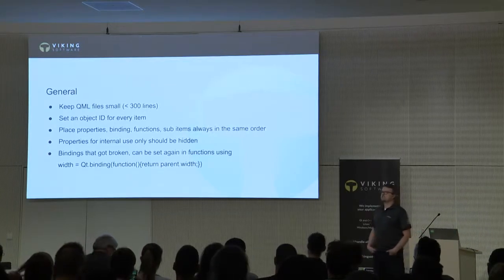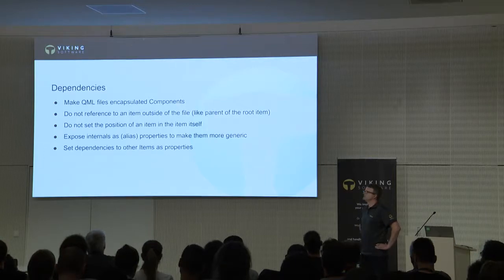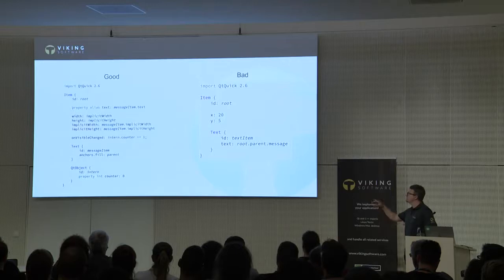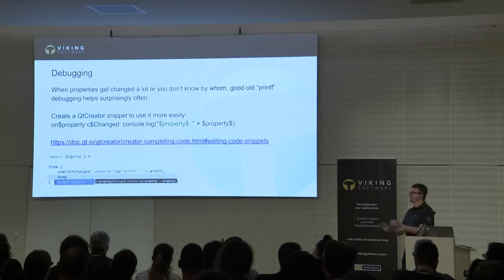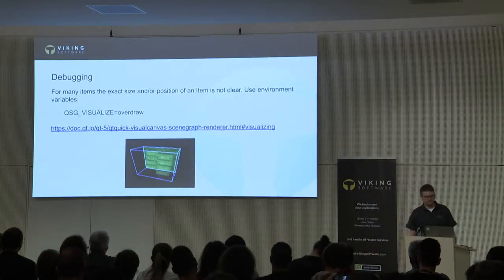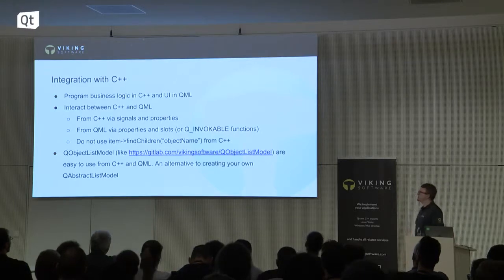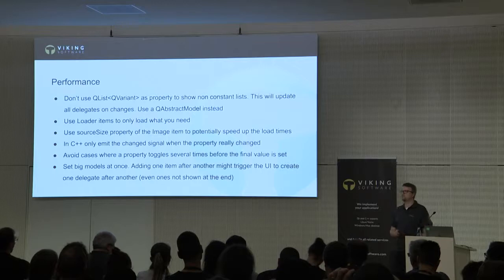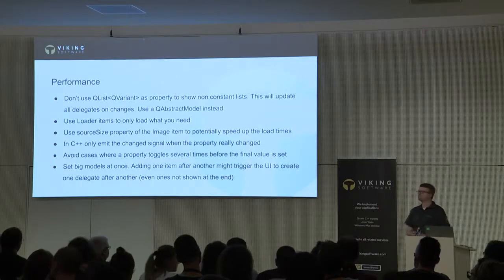Best Practices for using QML and QtQuick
While QML and QtQuick are easy and fun to write applications with in the beginning, the more complex the application becomes the less fun you will have. Viking Software Engineer Günter Schwann goes through the dos and don’ts for general structuring, creating components, finding bugs, and integration between C++ and QML.